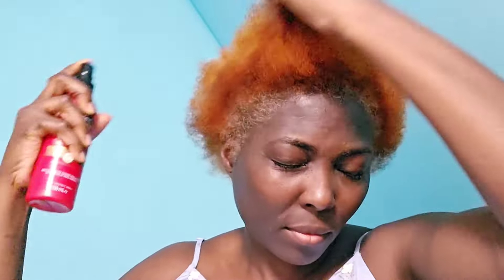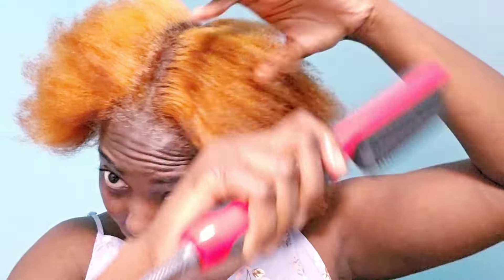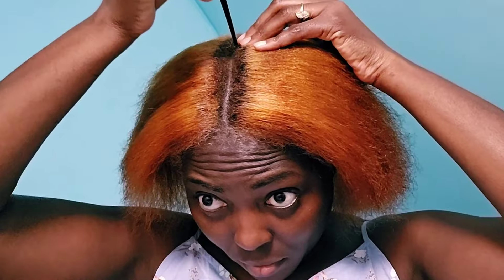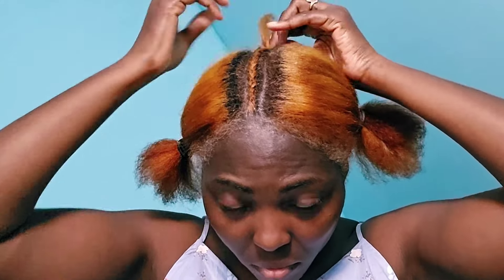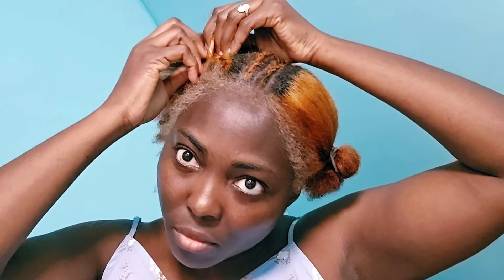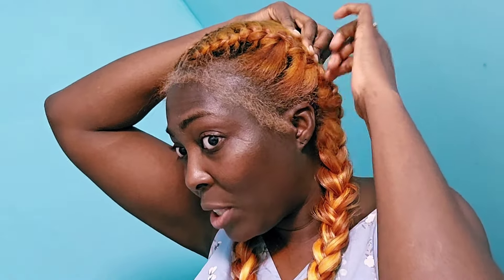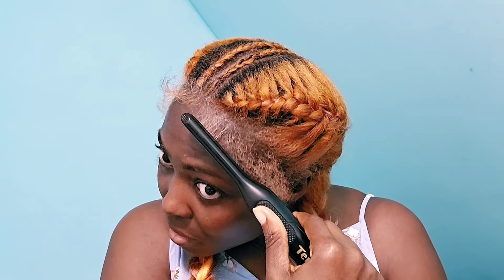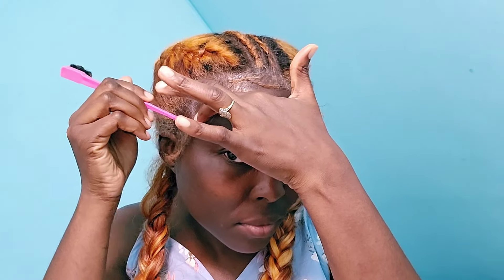No Edges | how to do french braids on yourself | thin hair french braids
hey Beauties welcome back this Video is to inspire you all no Edges Squad that you can Achieve any style you want with you hair ,gei it girl, and the playlist here is some hairstyles Videos you can go through 🌻🌹

PRODUCTS USED

- 2pcs of hair Extension
- Water
- rubber bands
- Treseme heat control spray
- Carol's daughter hair cream